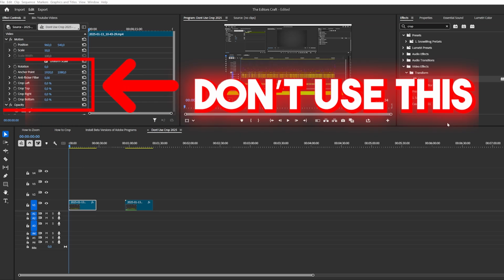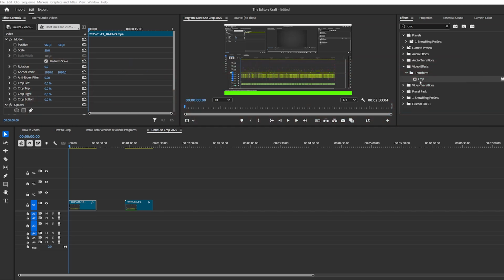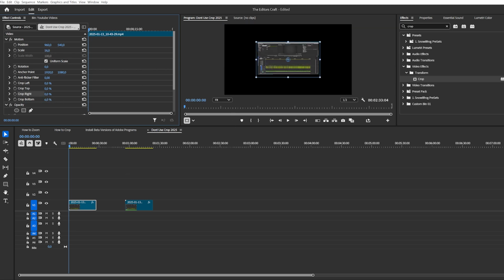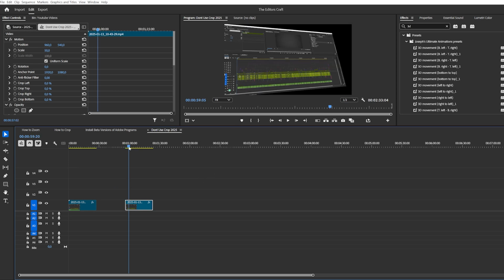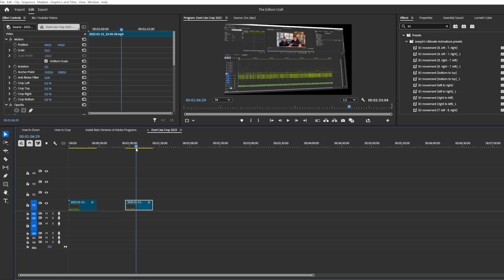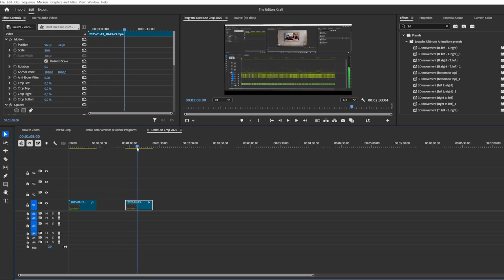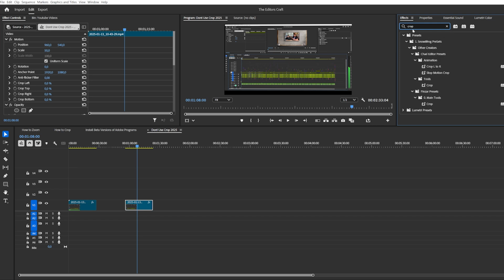STOP Using The New Crop Feature in Premiere Pro 2025, or this can happen…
Quick Guide on why you shoulden't use the new crop feature in Premiere Pro

🔑 What's In the Video:
0:00 Intro
0:08 Errors with the new crop tool
1:35 End Screen

Preset Creator:@josephvideoediting Ultimate Editors

Perfect for enhancing your video projects! 🎥✨